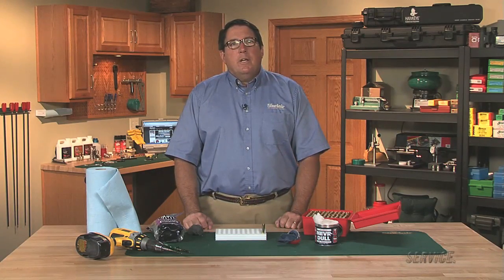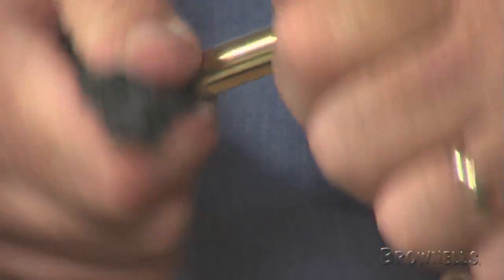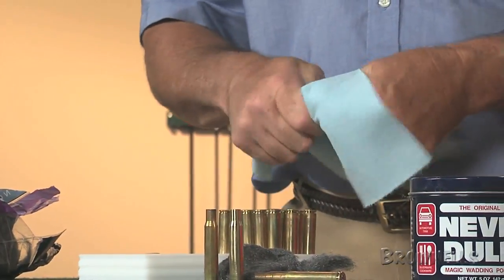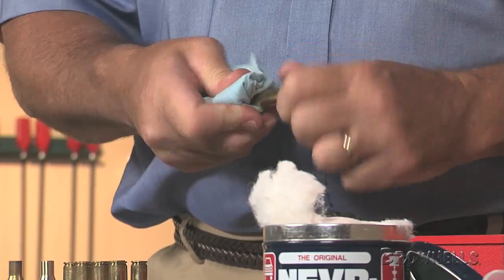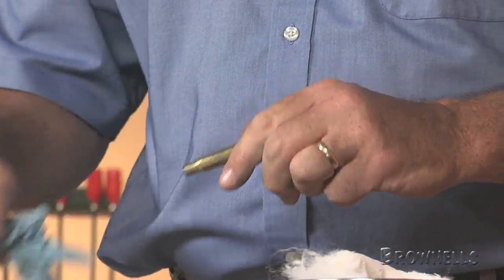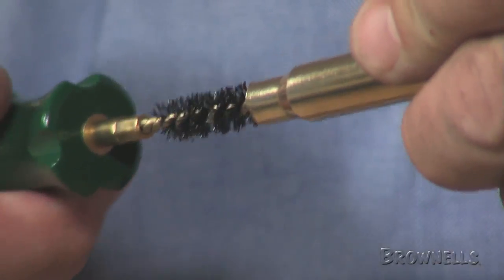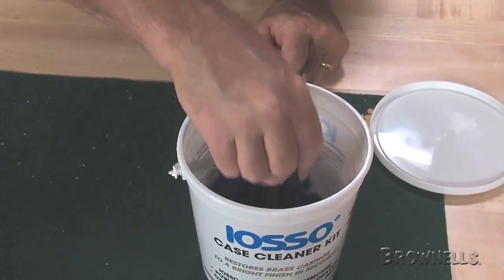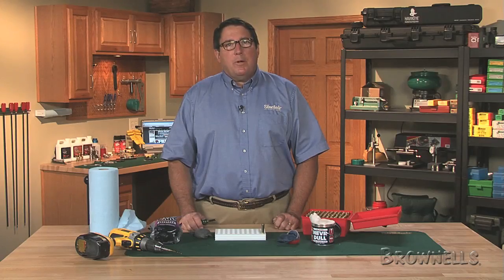Brownells - Cleaning Brass: Part 5: Mechanical or Hand Cleaning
Part 5 of this cleaning brass series, hosted by Bill Gravatt, discusses mechanical or "hand" cleaning.